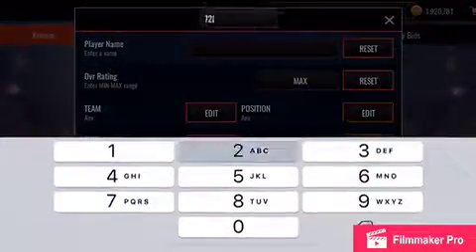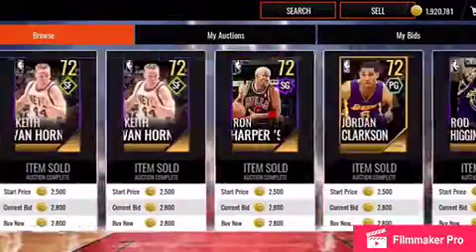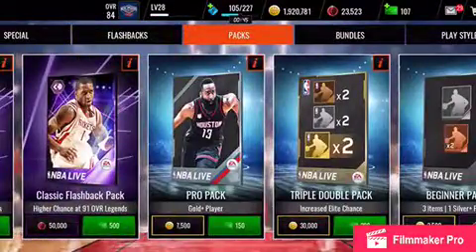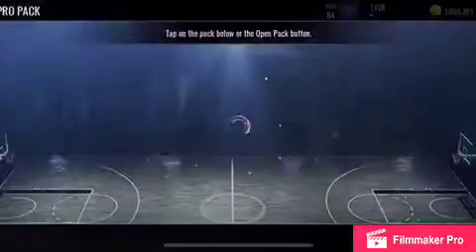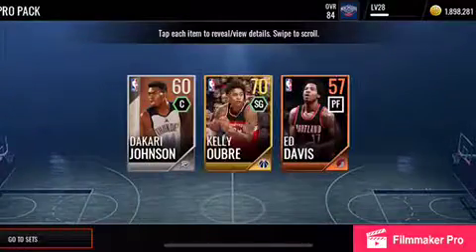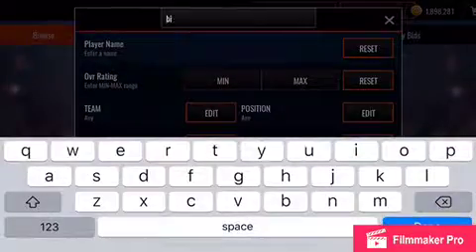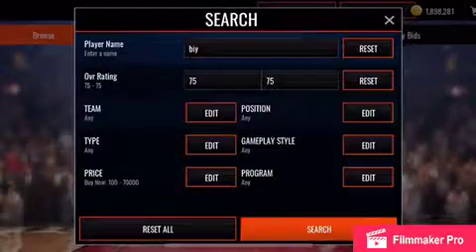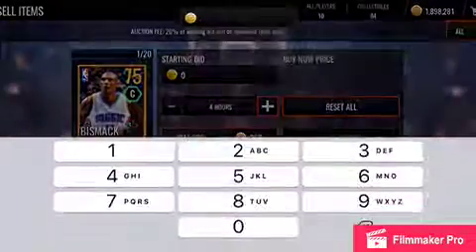How to make crazy profit without sniping!!! Open pro packs!!!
greatest game ever I'm going to play this all the time.